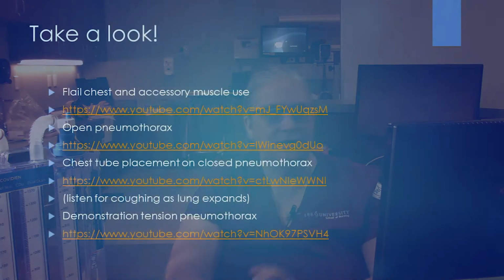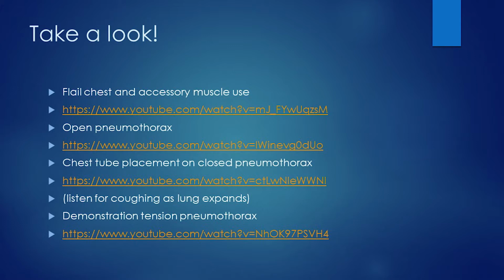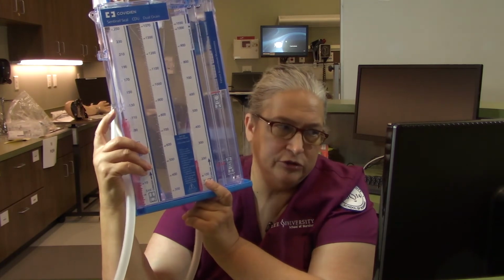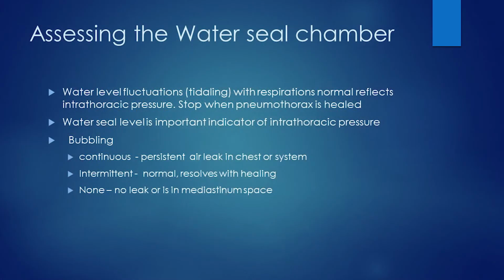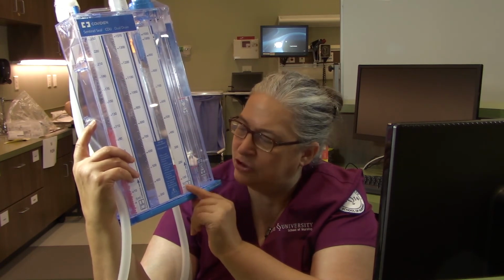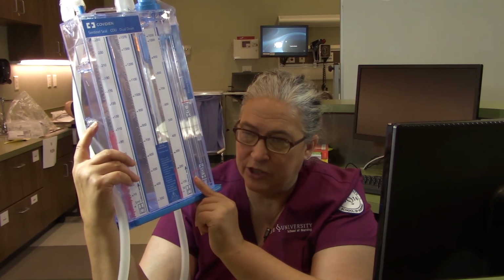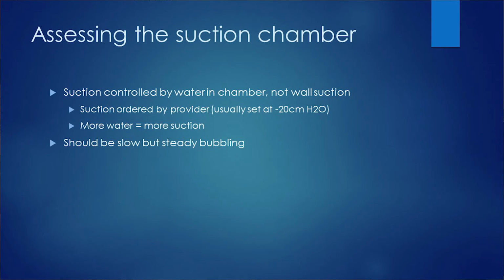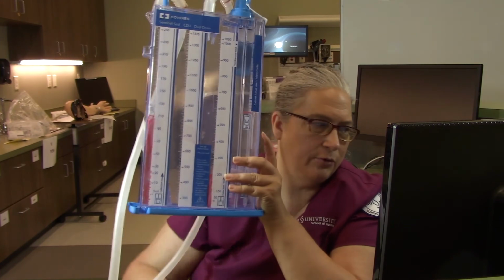Oxygenation & Infection part 2